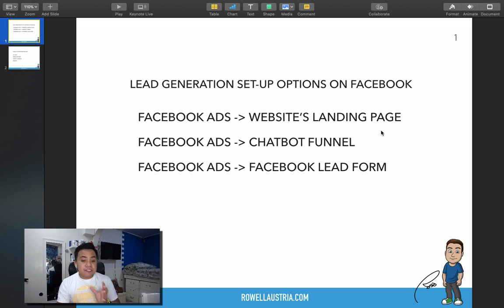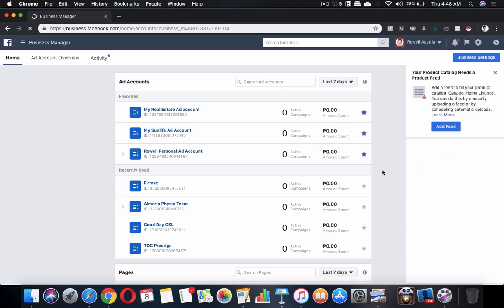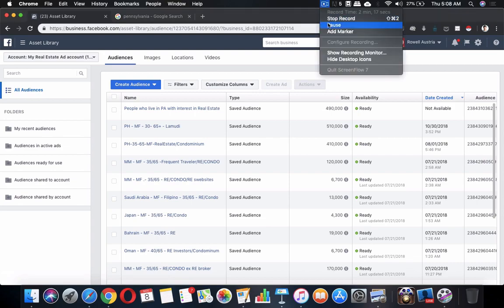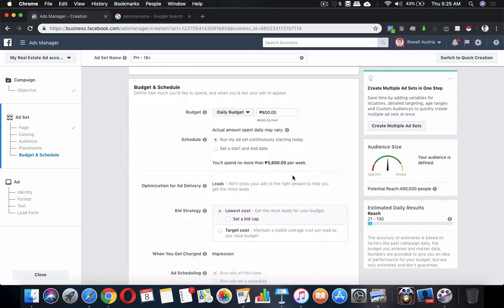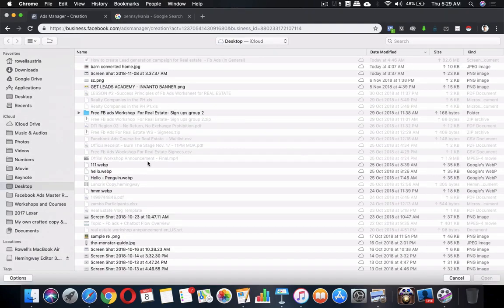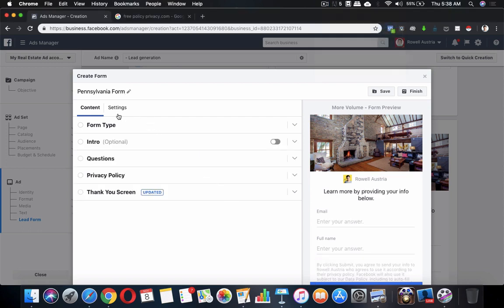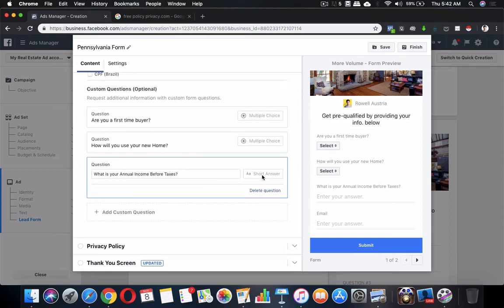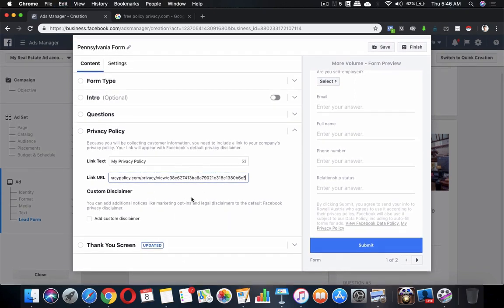HOW TO GET MASSIVE LEADS/BUYERS FOR YOUR REAL ESTATE BUSINESS WITH FACEBOOK ADS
In this video, I'll be teaching you how to generate real estate leads on Facebook ads using a lead generation campaign.

HERE'S YOUR FREEBIE!
Get my REAL LIFE CHEAT CODE CUSTOMER TARGETING ON FACEBOOK.   to download.